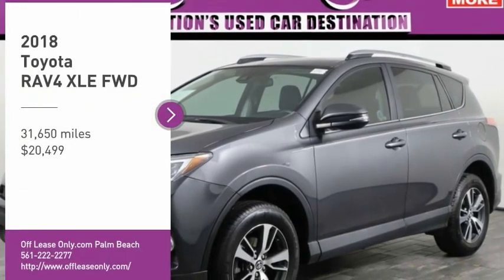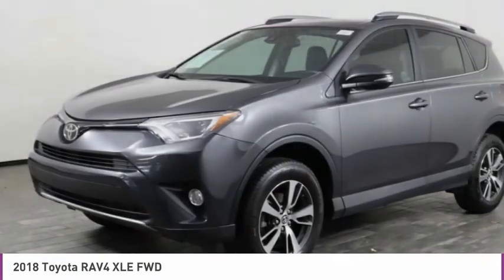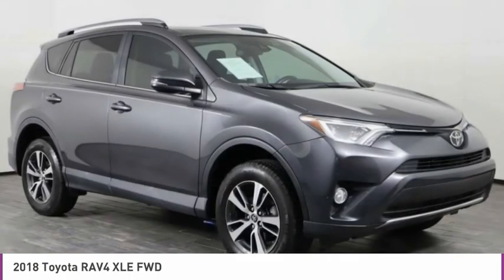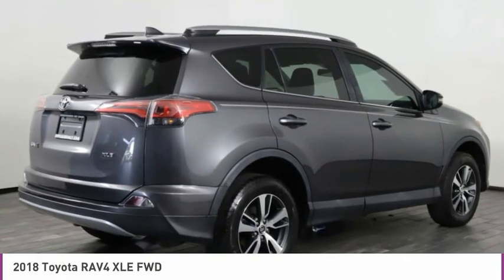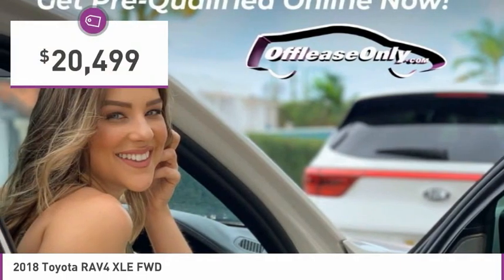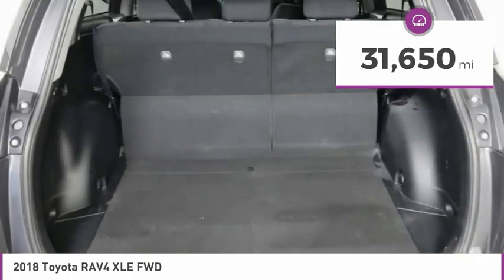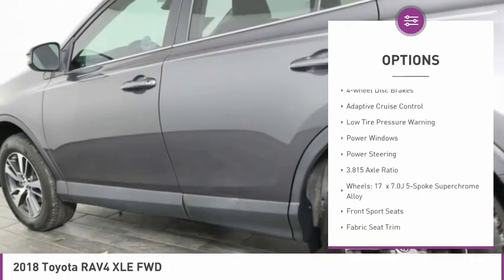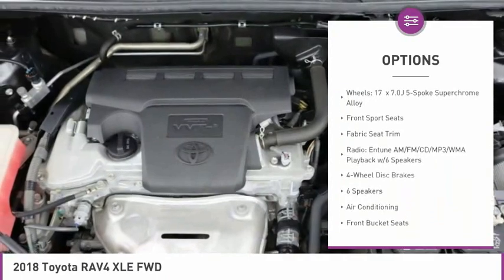2018 Toyota RAV4 C330774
2018 TOYOTA RAV4 West Palm Beach, FL
Stock# C330774

*One Owner | Sunroof | Alloy Wheels | Backup Camera | Dual A/C | Fog Lights | Entune | Bluetooth | USB | Keyless Entry | Safety Sense | Power Liftgate | Power Plus Extra Value Package *

Save Big; Original Price was $27,810. You'll love the well-executed design of our One Owner 2018 Toyota RAV4 XLE in Magnetic Gray Metallic! Powered by a spirited 2.5 Liter 4 Cylinder offering 176hp while paired with a 6 Speed Automatic transmission that features ECO and sport modes. Pick your destination and get going; you'll love the smooth, confident handling of our Front Wheel Drive SUV and will be smiling with the excellent efficiency of near 30mpg. Check out the roof rails, fog lamps, sunroof, and alloy wheels on our XLE!

This RAV4 XLE radiates premium good looks inside and out with a spacious cabin equipped to manage your daily grind. You'll appreciate a height-adjustable power lift-gate, remote keyless entry, dual-zone automatic climate control, Entune Audio Plus with Connected App multi-media bundle/Bluetooth/voice recognition, and an integrated backup camera.

Designed to support your awareness and keep you out of harm's way, our Toyota Safety Sense combines a pre-collision system, lane departure alert, dynamic radar cruise control, and other safety features. With dynamic good looks, a get-it-done demeanor, and optimal versatility, our RAV4 is a practically perfect choice!